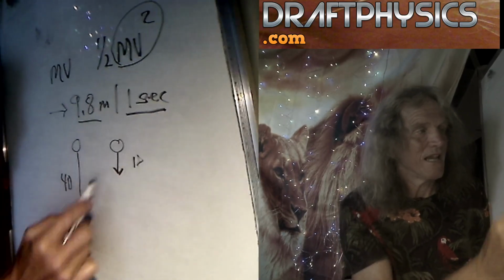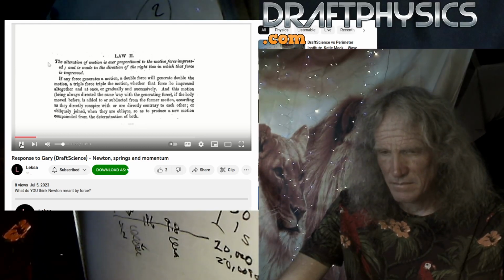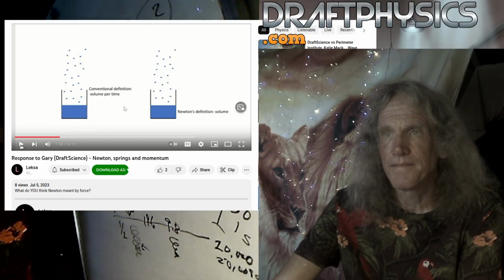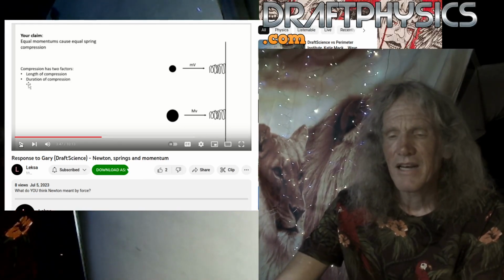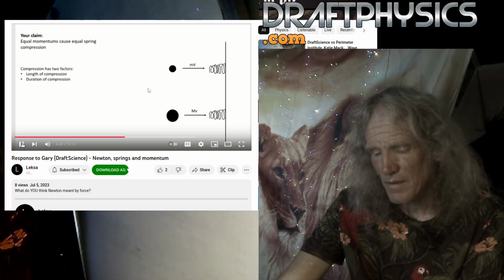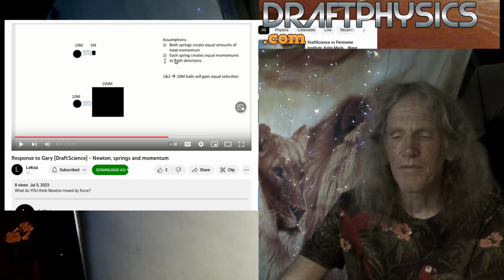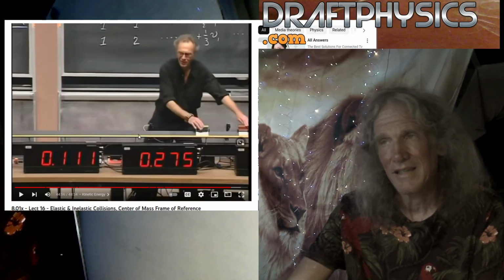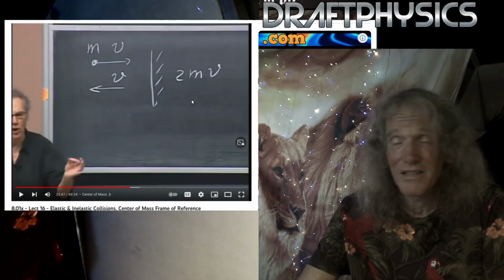DraftScience vs Leksa ...Newton, springs and momentum